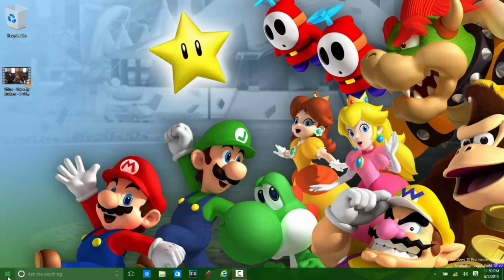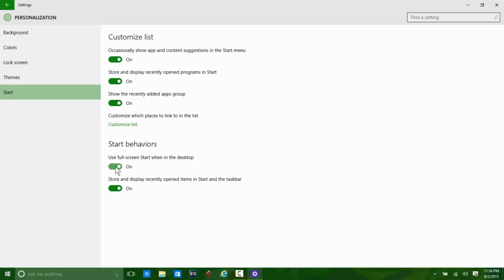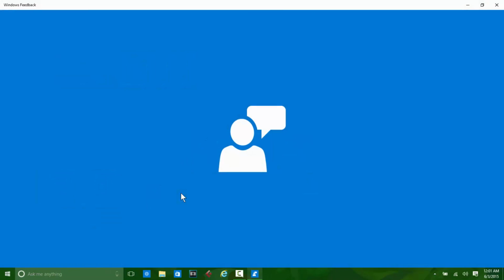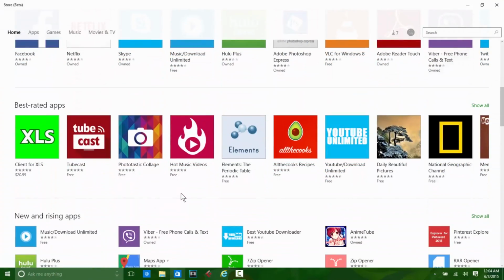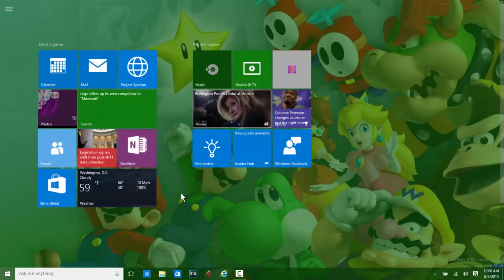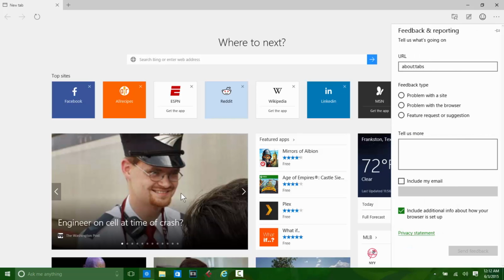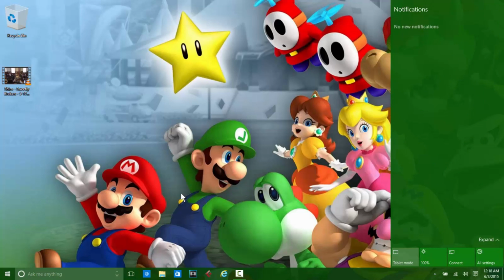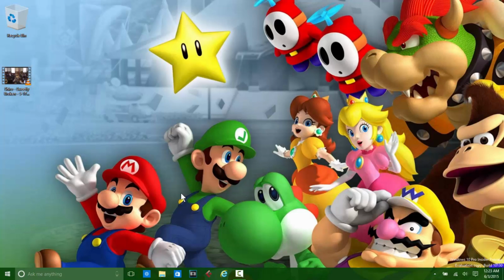Windows 10 Build 10130 Overview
Hey everyone! Build 10130 of Windows 10 is now live, and here's a detailed look at the main feature improvements!

Want to install this build yourself? There are ISOs available now. You can also upgrade by Windows Update if you already are running the preview.